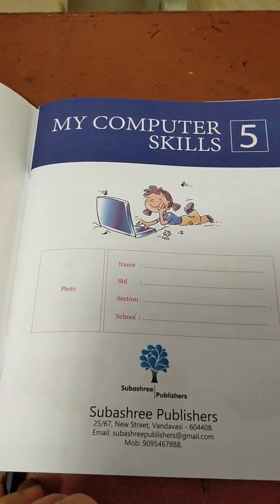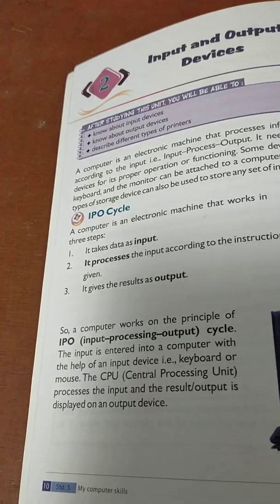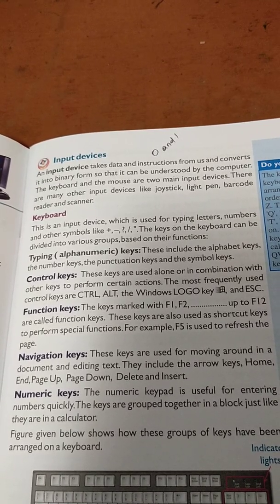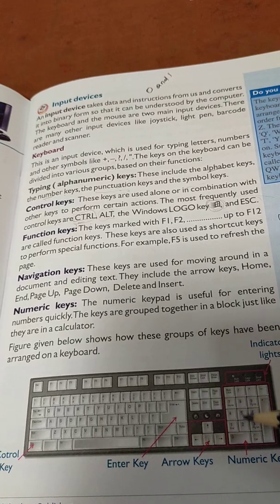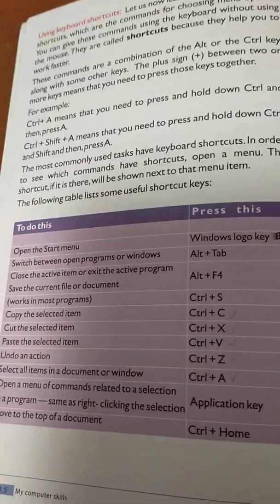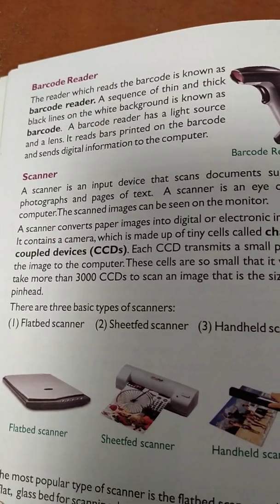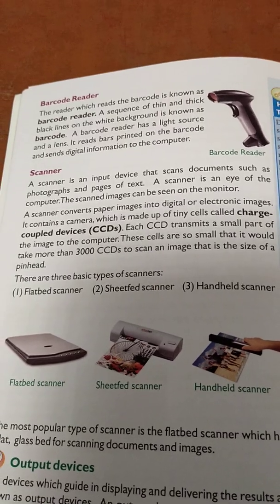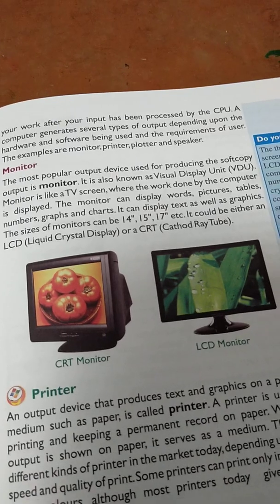Class5_Computer Science_Input & Output Devices